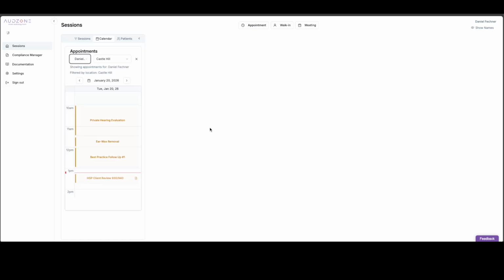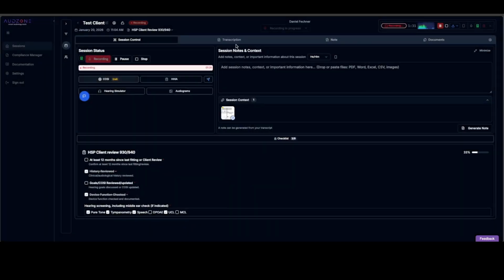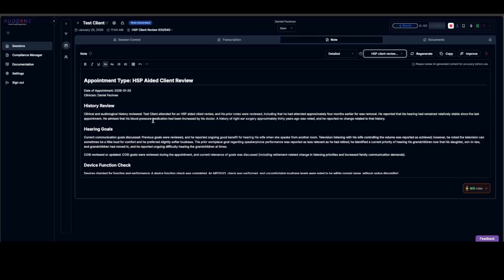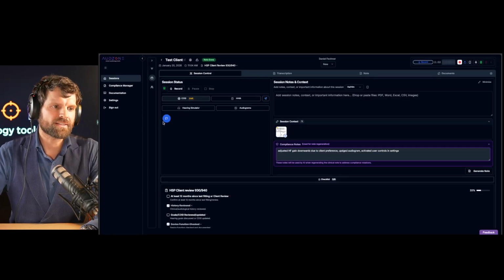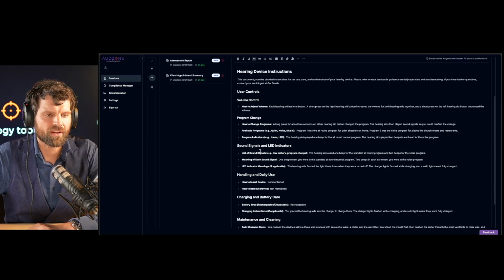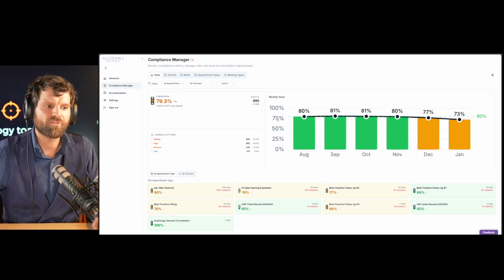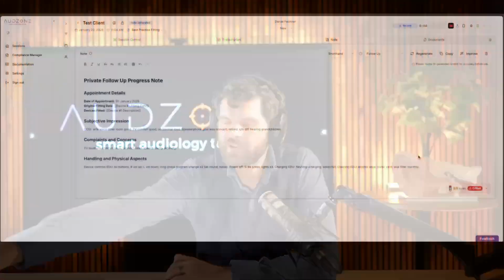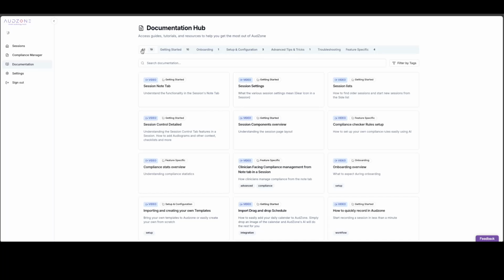AudZone Webinar January 2026